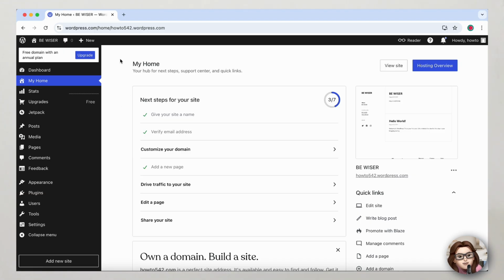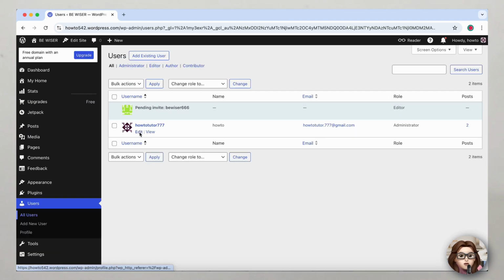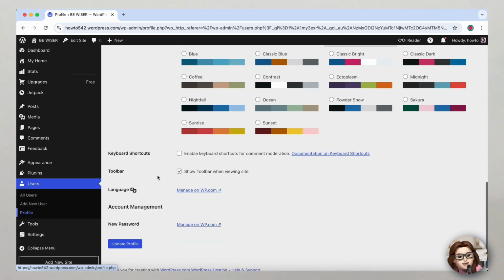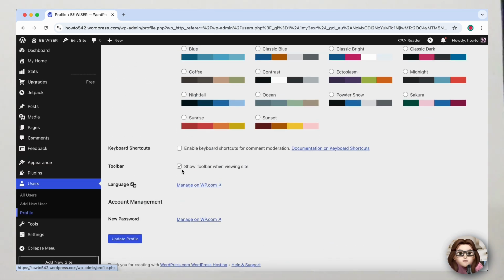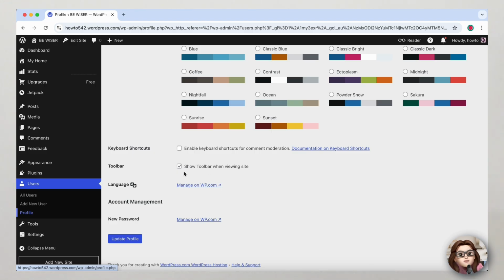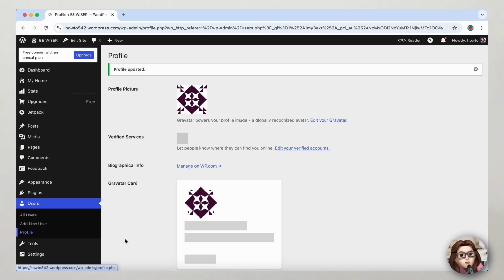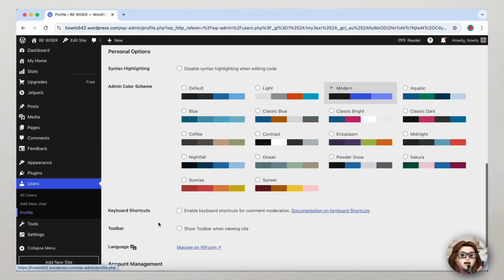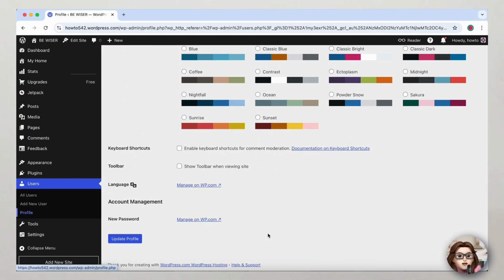How to Hide the WordPress Admin Bar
Want a cleaner look on your WordPress website? 🖥️ In this tutorial, I’ll show you how to hide the WordPress admin bar for yourself or your visitors. The admin bar can sometimes distract from the design of your website, and hiding it can create a more professional and user-friendly appearance.

Whether you’re a beginner or advanced user, this guide will cover all the simple steps you need to remove the admin bar effectively.

✨ In this video, you’ll learn:

How to hide the admin bar for your user account

How to hide it for all visitors on your WordPress site

Using WordPress settings to control the admin bar visibility

Hiding the admin bar with a small code snippet (for advanced users)

Tips to maintain functionality while hiding the admin bar

By the end of this tutorial, you’ll be able to hide the WordPress admin bar and make your website look cleaner and more professional.

This video shows you How to Hide the WordPress Admin Bar Easily! Watch this Video till the end to learn How to Hide the WordPress Admin Bar.

Were you able to figure out How to Hide the WordPress Admin Bar? Share this with your friends who want How to Hide the WordPress Admin Bar.

Problem Solved in this Video-:

What Do you Think of How to Hide the WordPress Admin Bar?